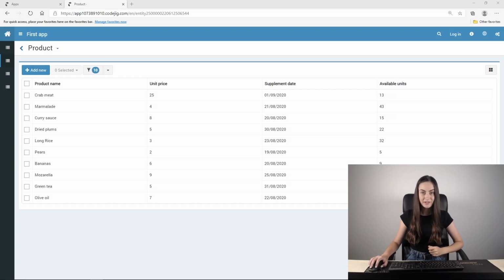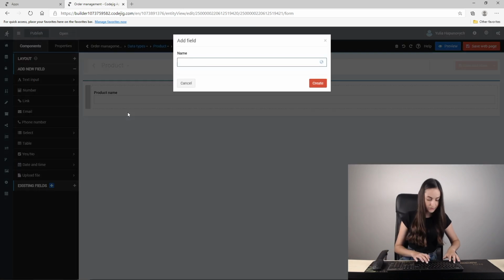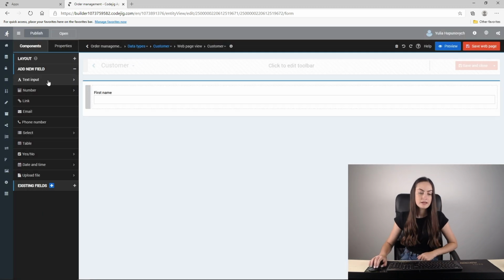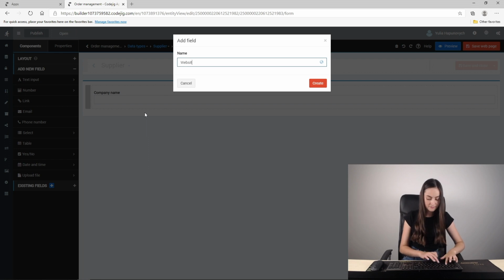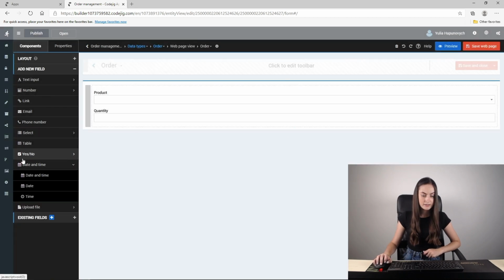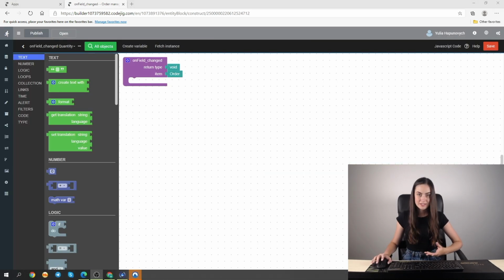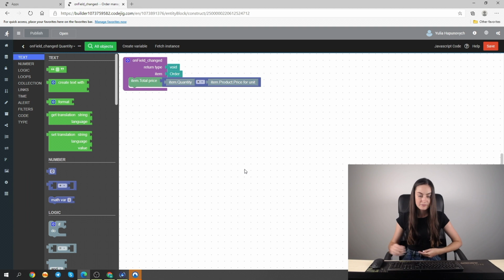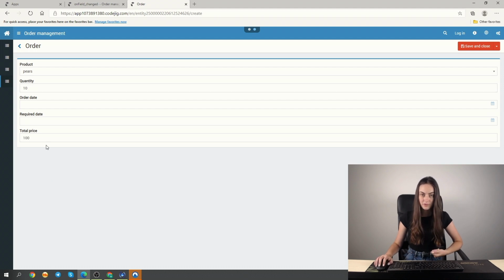Welcome to App Builder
This video is a very simple tutorial on how to create a shop management application in just three minutes. This application allows you to store and update your product list, to have a database of your customers and suppliers and to manage existing orders. Creating applications with Codejig App Builder saves your time and gives you a quick result.